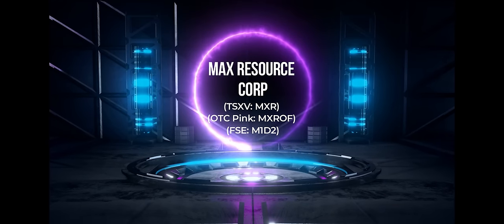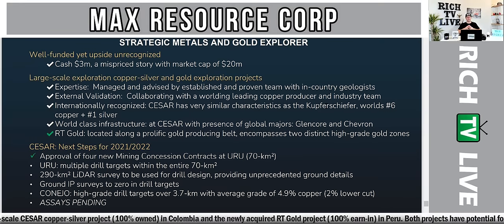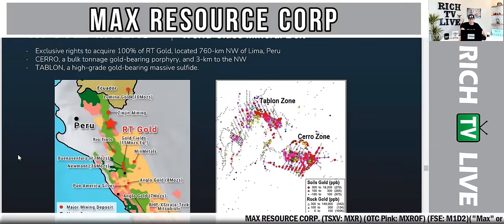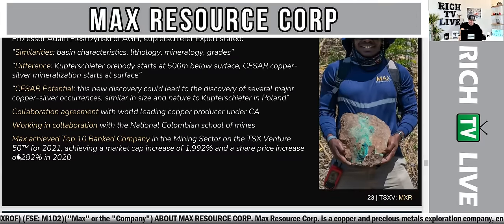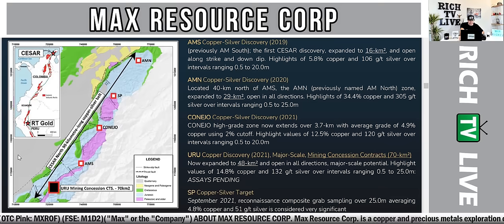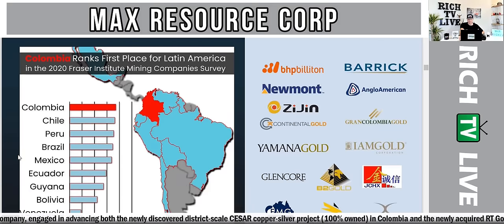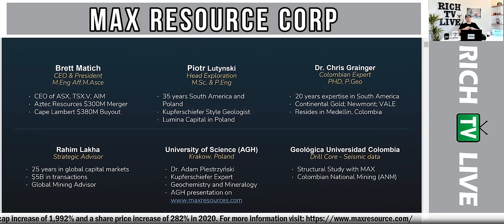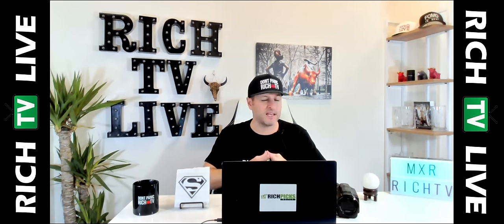MAX RESOURCE CORP. (TSXV: MXR) (OTC Pink: MXROF) (FSE: M1D2) 🚨 RICH TV LIVE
MAX RESOURCE CORP. (TSXV: MXR) (OTC Pink: MXROF) (FSE: M1D2) 🚨 RICH TV LIVE - December 7, 2021 - MAX RESOURCE CORP. (TSXV: MXR) (OTC Pink: MXROF) (FSE: M1D2) ("Max" or the "Company") is pleased to report that it has engaged DigitalWorld Mapping to conduct an airborne high-resolution LiDAR survey over the entire URU Zone within its wholly-owned CESAR project, Northeastern Colombia.

The LiDAR survey is part of the first steps to determining high probability drill targets at URU.

The survey will consist of 600-line-km with 250m line spacing covering approximately 290-km². LiDAR is a modern remote sensing technique that concurrently takes high-resolution (hi-res) images and builds a detailed digital terrain model (DTM) utilizing an extremely sensitive and accurate digital mapping tool.

Together, the DTM and hi-res images provide oathree-dimensional (3D) model of the terrain, where additional data (geophysics, drilling, surface sampling, etc.) can be incorporated to provide a multi-dimensional model from which multiple data sources can be interpreted accurately, all in 3D. It is a particularly powerful tool for drill planning as it significantly reduces the risk of interpreting data in only two dimensions.

"The LiDAR datasets will be used for the URU Zone drill design and planning access and provides unprecedented ground details to be observed for the first time," commented Max CEO, Brett Matich.

"LiDAR assistance in building an accurate 3D model will be key in maximizing the success of Max's virgin drill program at URU, being the first significant exploration event in the Cesar basin since the discovery of Cerrejón, the largest coal mine in South America and the basis for much of the critical infrastructure in the Cesar basin," he continued.

Max Resource Corp. is a copper and precious metals exploration company, engaged in advancing both the newly discovered district-scale CESAR copper-silver project (100% owned) in Colombia and the newly acquired RT Gold project (100% earn-in) in Peru. Both projects have potential for the discovery of large-scale mineral deposits; both stratiform-type copper-silver in Colombia and high-grade gold porphyry and massive sulfide in Peru.

Max Resource was awarded a Top 10 Ranked Company in the Mining Sector on the TSX Venture 50™ for 2021, achieving a market cap increase of 1,992% and a share price increase of 282% in 2020.